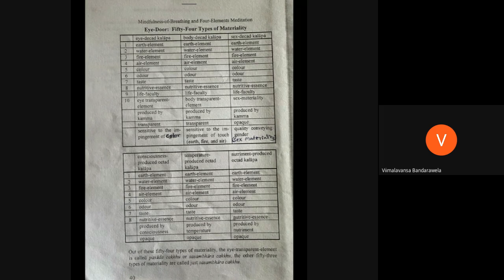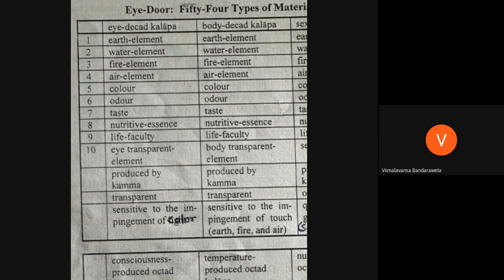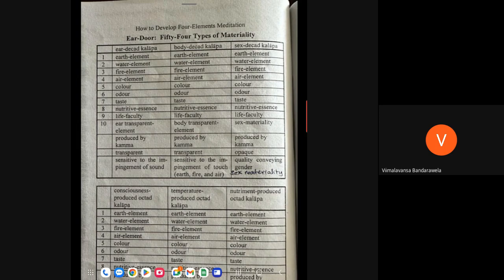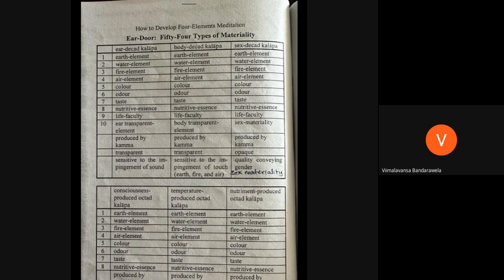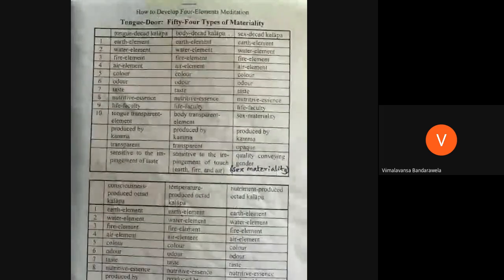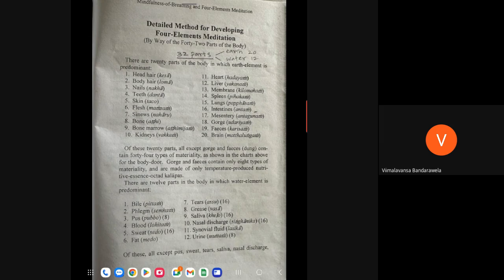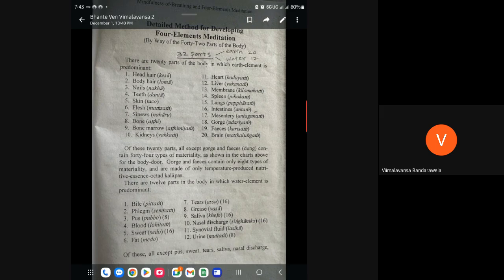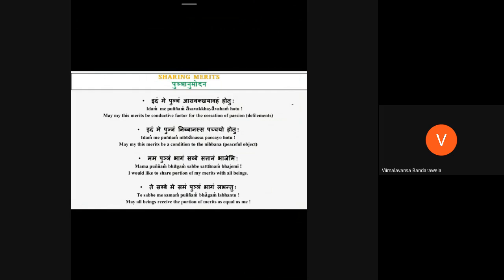Mahāsatipatthāna sutta - (22) Discerning the Objects for vipassanā (Insight Meditation) contd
Mahasatipatthana Sutta taught by Bhante Vimalvansa along side of Atthakatha and Tikka:

Bhante Vimalvansa - Mahāsatipatthāna sutta  - (22) Discerning the Objects for vipassanā (Insight Meditation) continued